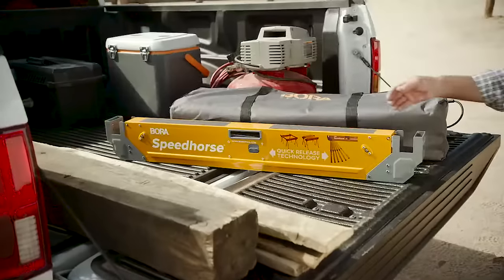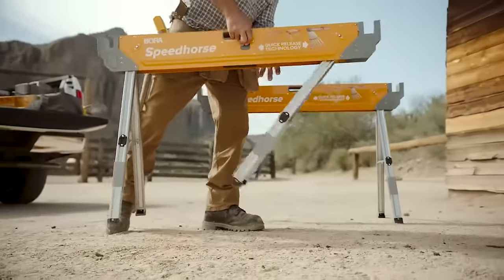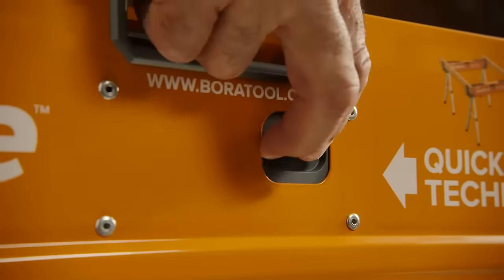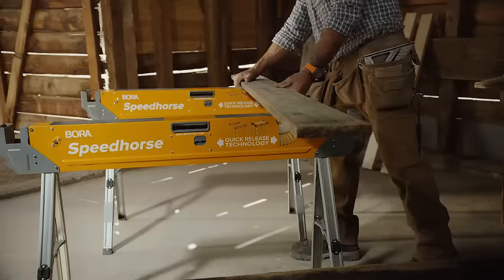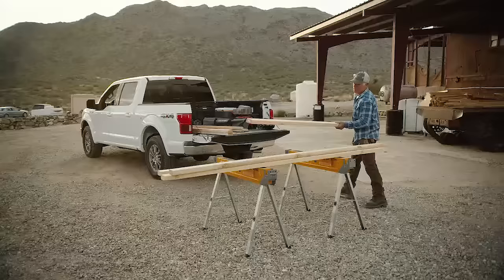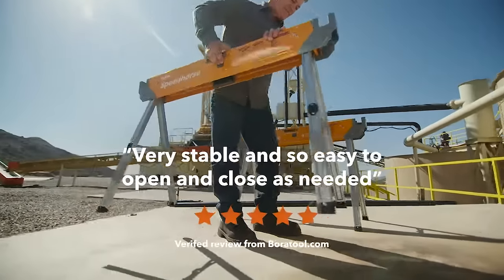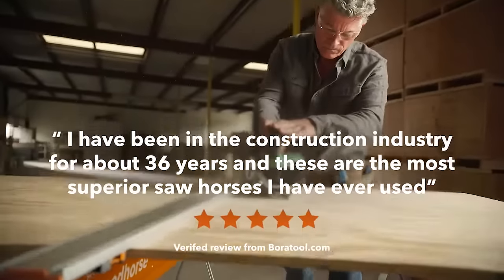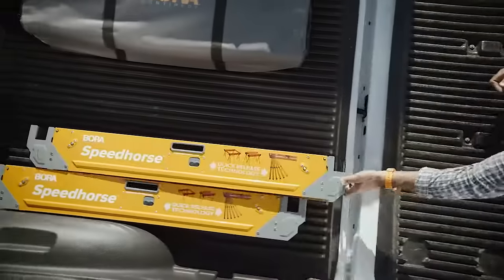What do contractors love about the Speedhorse?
What is it about the BORA Speedhorse that has pros raving?
* Quick-deploy and quick-collapse legs — Instant setup is 30x faster than conventional sawhorses. Both setup and teardown take mere seconds.
* Best-in-class weight capacity — Each individual unit can support 1500 lbs. — 200 lbs. more than the leading competitors.
* Non-sequential leg folding — To tear down your worksite, just pull the levers on each end and fold the legs up — doesn't matter which order.
* Longer, pre-drilled top — More length means more stability. The pre-drilled metal top allows you to screw in a 2x4 as a sacrificial top, saving your equipment from damage.

Winner of the 2019 Pro Tool Innovation Award in the Sawhorses & Tables category.